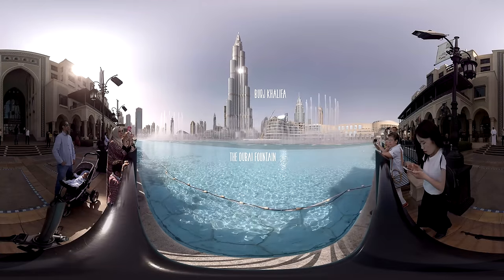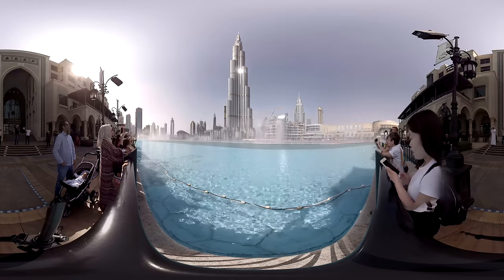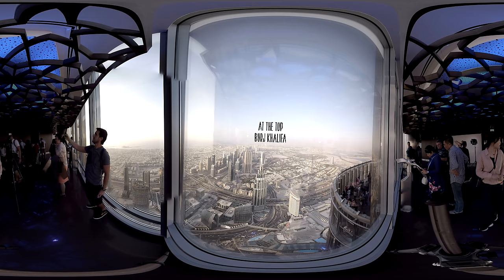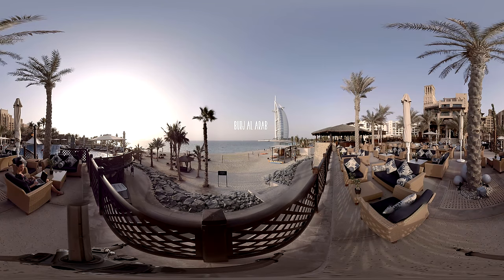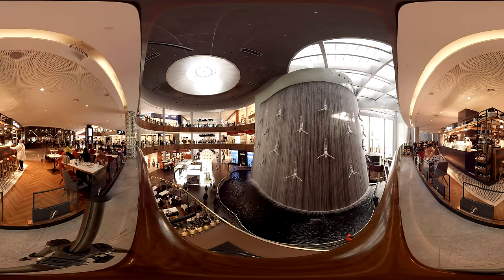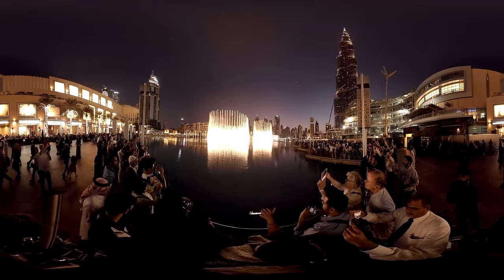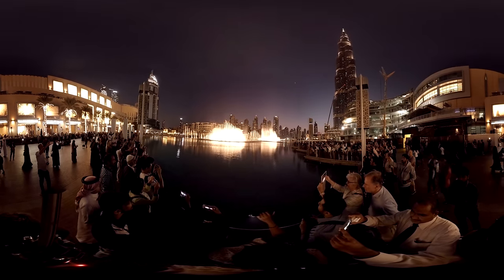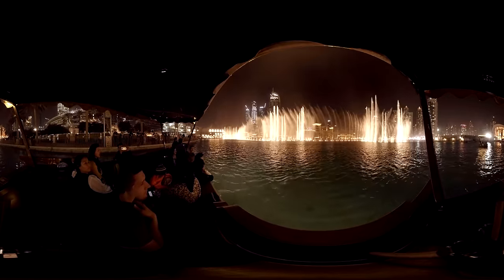One day in Dubai (Trailer): 360° Virtual Tour with Voice Over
Dubai is like nowhere else on the planet. From its glittering skyscrapers to its sweeping sand dunes, this multi-cultural metropolis is as awe-worthy as ever. It has the world’s largest shopping mall, the world’s tallest tower, beautiful beaches, and even man-made islands. Experience the best of Dubai in our narrated 360° city tour!

Find out more about Dubai on Sygic Travel Trip Planner with detailed info and map